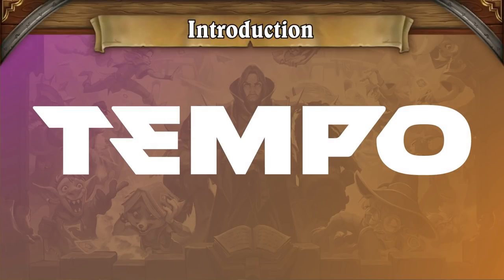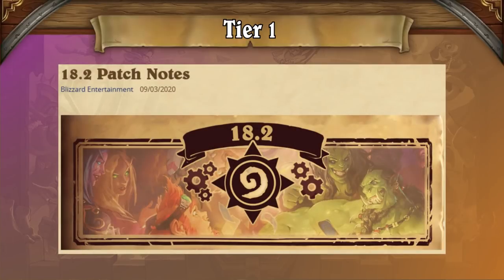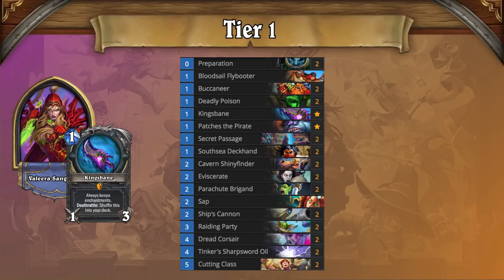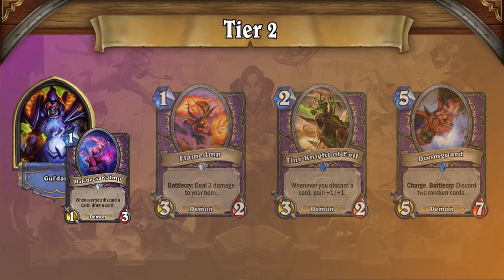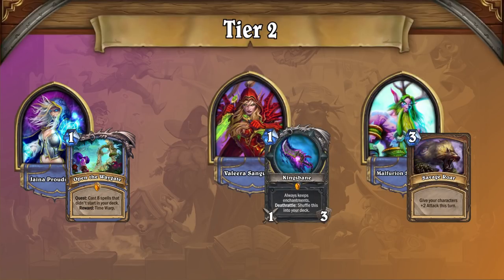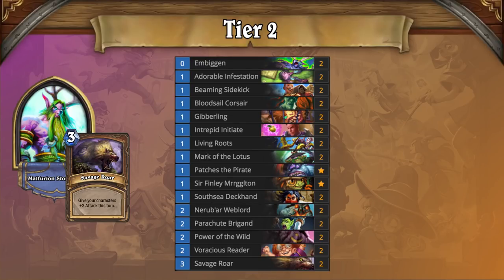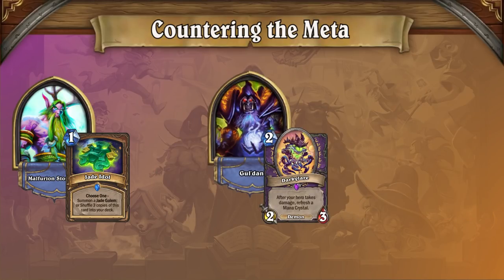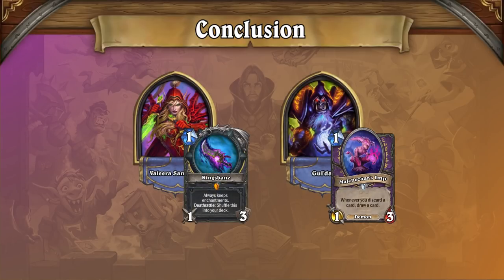The Fall of Darkglare! | Wild Meta Snapshot Breakdown | Tempo Strategy [Scholomance Academy]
Following the latest balance patch, the decks at the top of the Wild meta have begun to shift around, leaving room for new decks to take their place! Join us as we look at how the Wild meta has developed following the recent buffs and nerfs!

Founded by Andrey Yanyuk (“reynad”) out of his own pocket, the roster now stands among the most decorated of teams in esports and features some of the best competitors and broadcast personalities in Hearthstone, the FGC, MTG, Shadowverse, Rainbow Six Siege, PUBG, Summoners War, Brawl Stars, Call of Duty: Mobile, and FIFA.